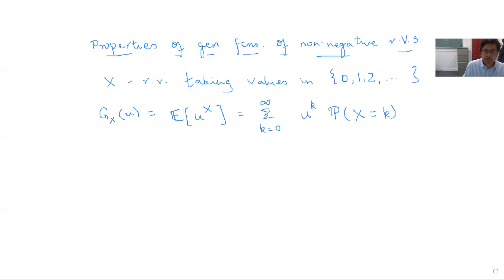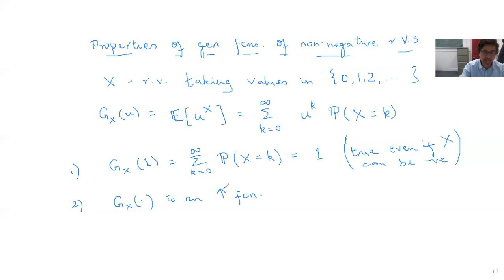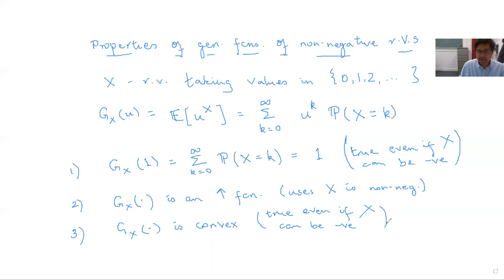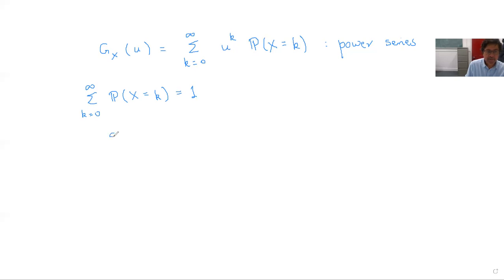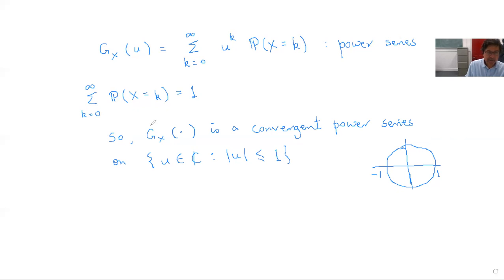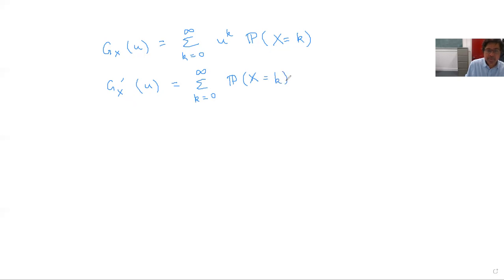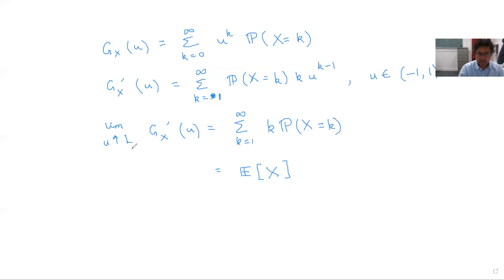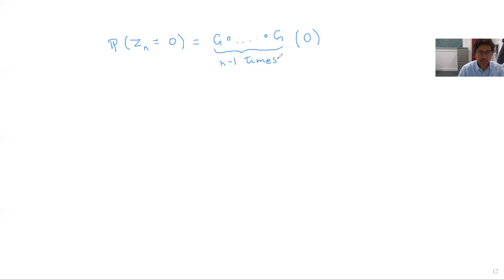Lecture 25: Properties of generating functions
Some properties of generating functions.